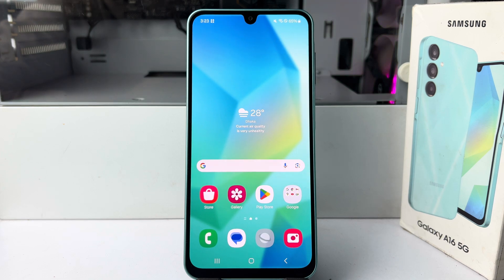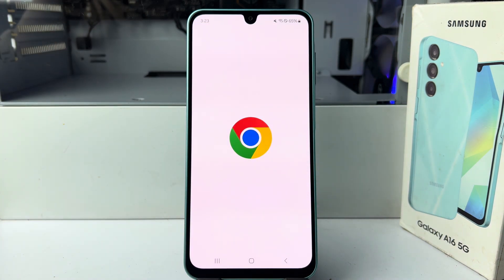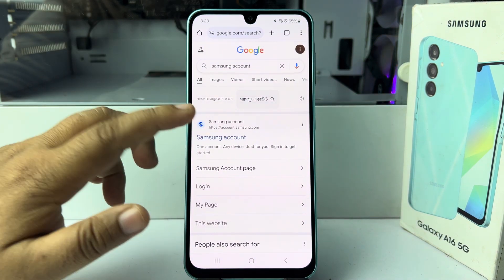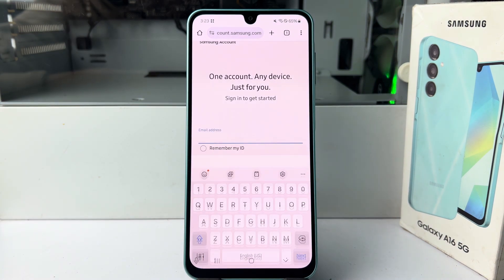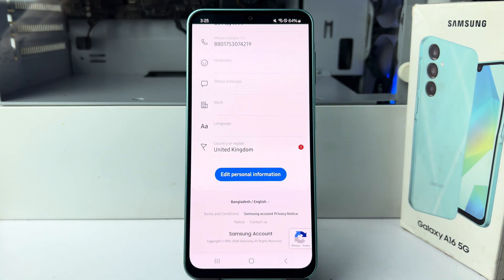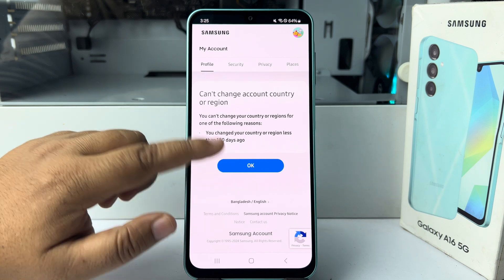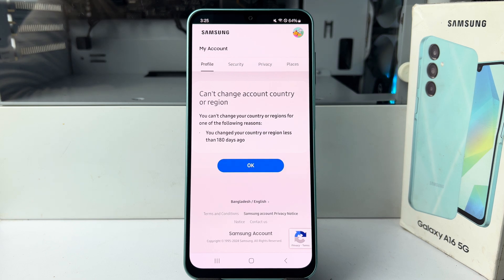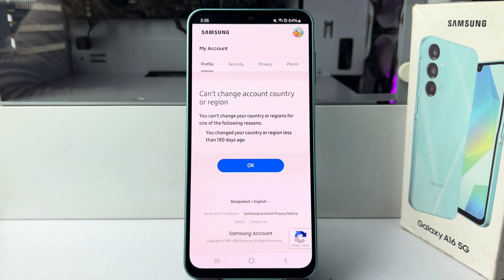Galaxy A16: How To Change Region/Country in Samsung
To change the region/country associated with your Samsung account for your Galaxy A16, you can do so through the Samsung website by logging into your account, navigating to your profile, and editing your personal information to update your country/region.